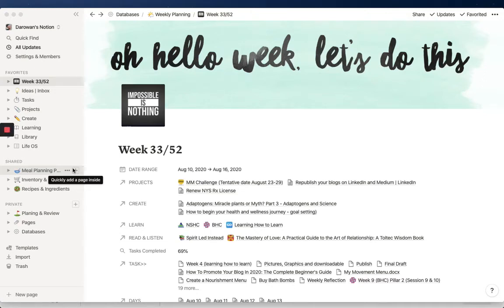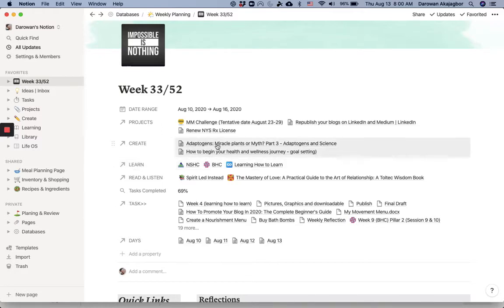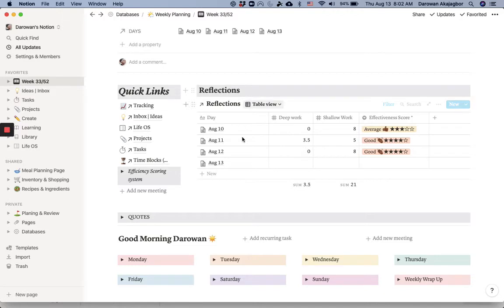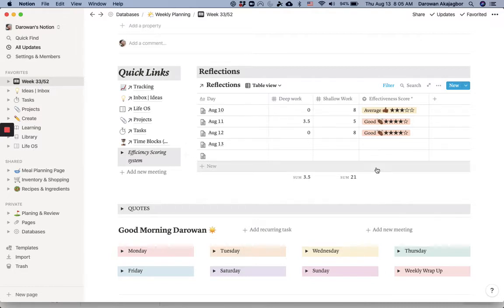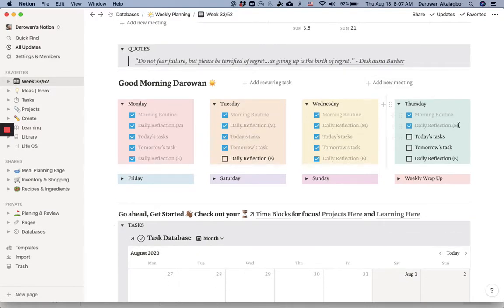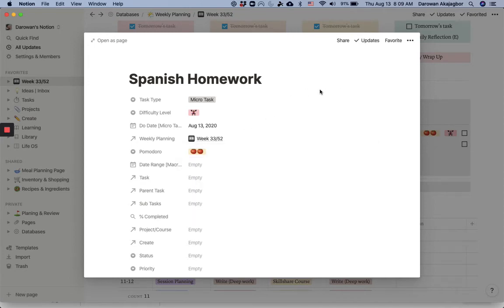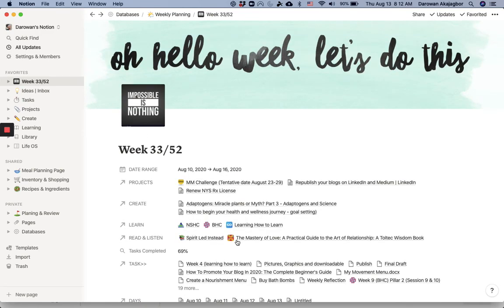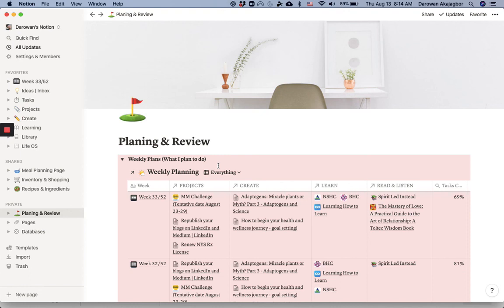Weekly planning and daily work flow with Notion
Hi Everyone! I am creating a video on how I go through my week with Notion because I am on sabbatical without a structure to my day-to-day life. I was able to get in more structure and more done in my day using this system. I am relatively new to Notion, so I hope you find this helpful, if you're just starting out.